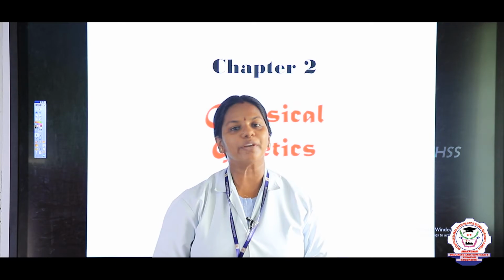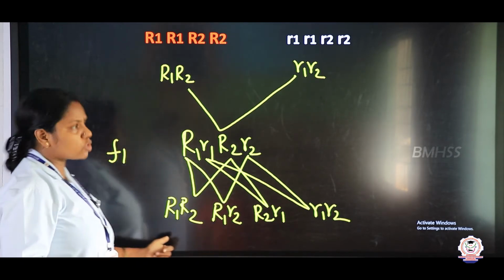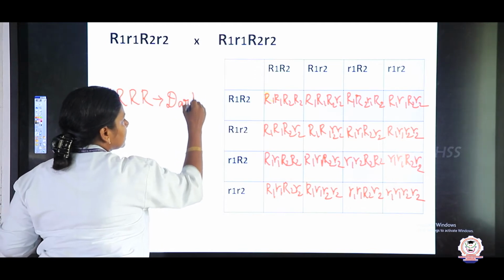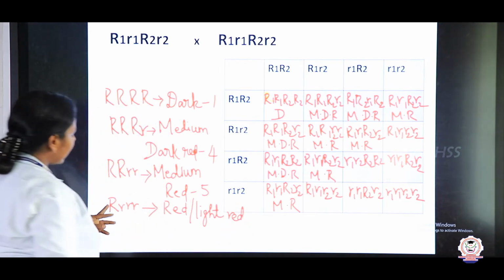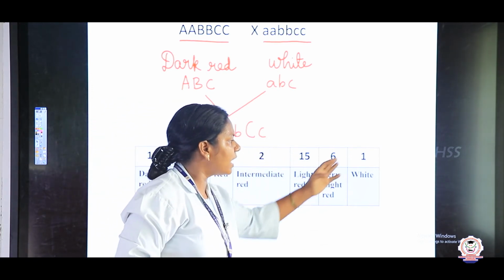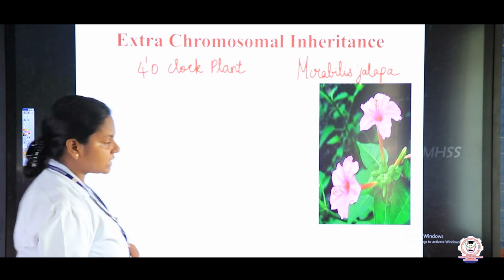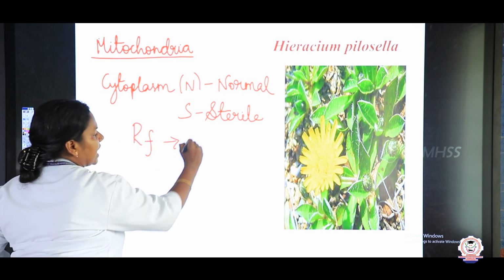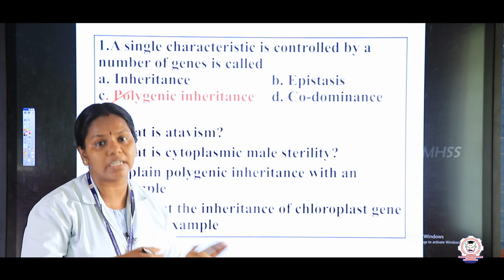Botany | Class 12 | Chapter 2 | Classical Genetics | Part 7 |Bharathidhasanar School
Botany | Class 12 | Chapter 2 |  Classical Genetics | Part 7 explanation in English